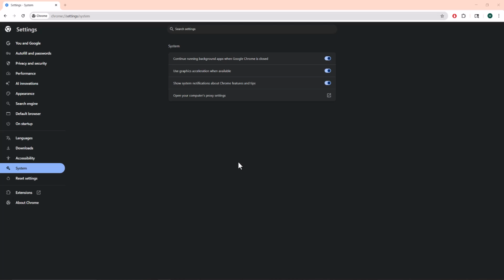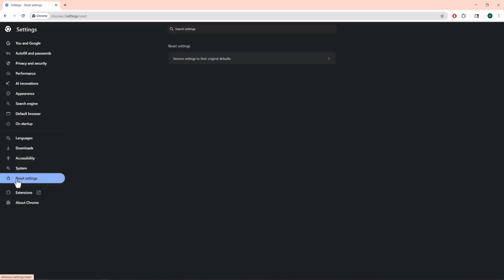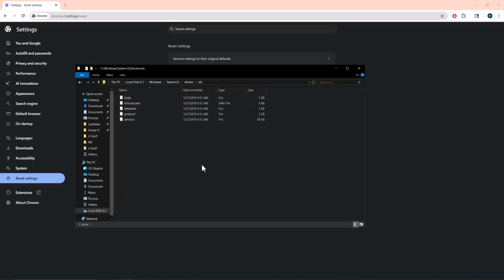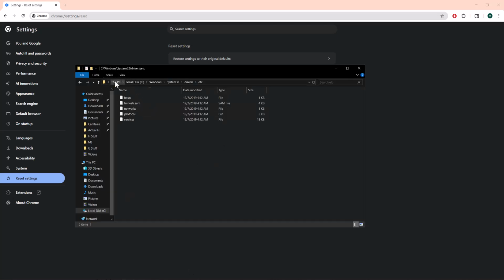How To Fix Google Chrome Extension Download Interrupted Error 2025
In This Video, I Will Show How To Fix Google Chrome Extension Download Interrupted Error 2025